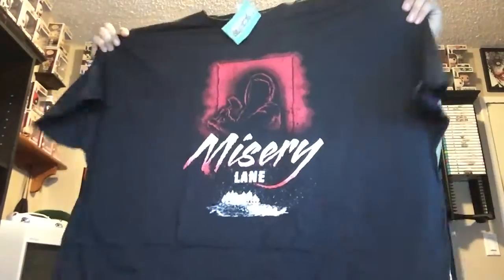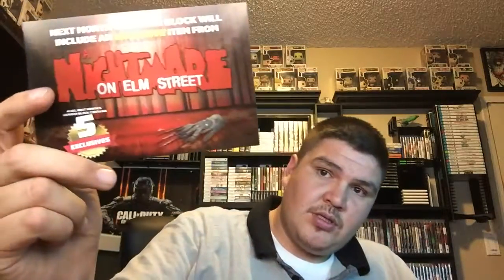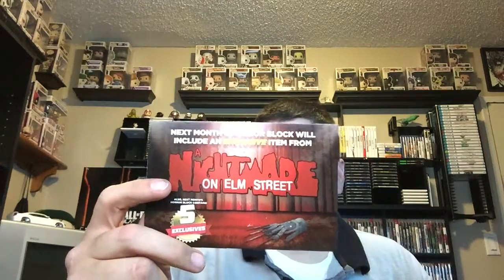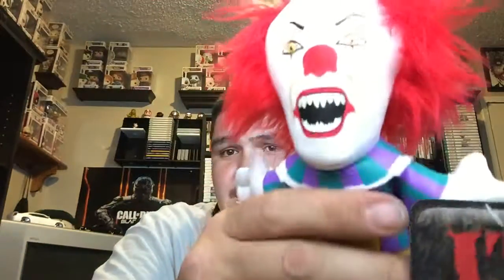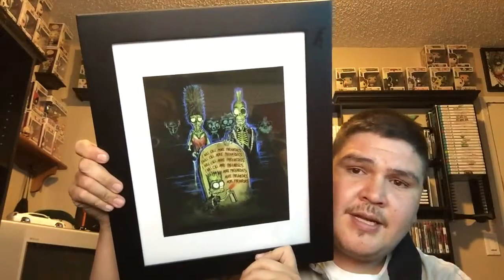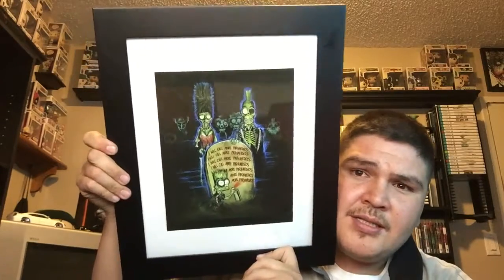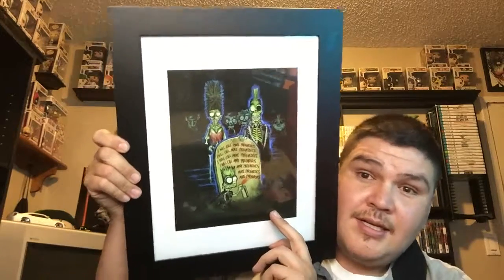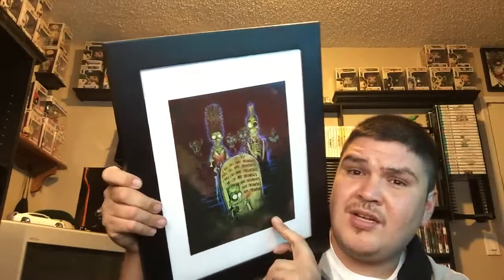(HORROR BLOCK) Unboxing [Sept,2016]